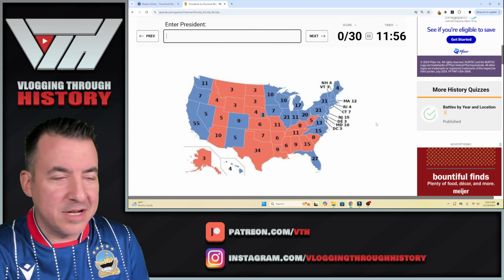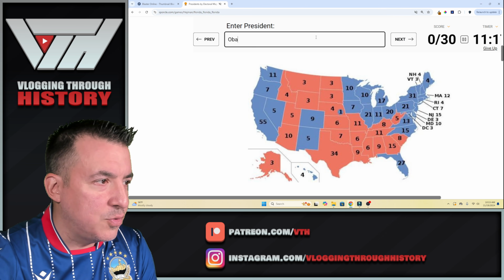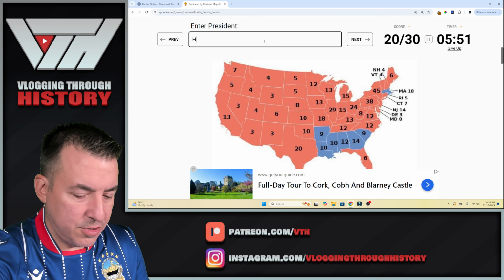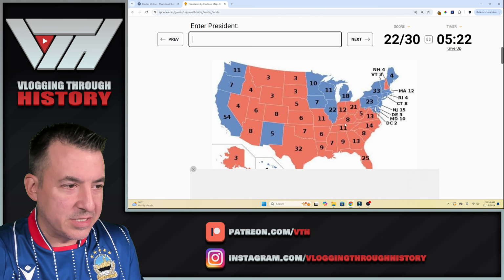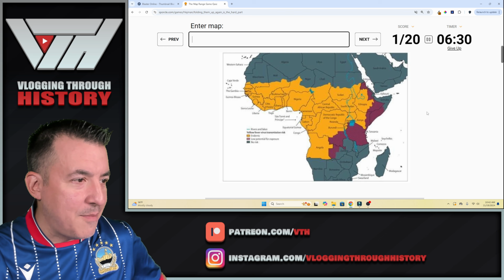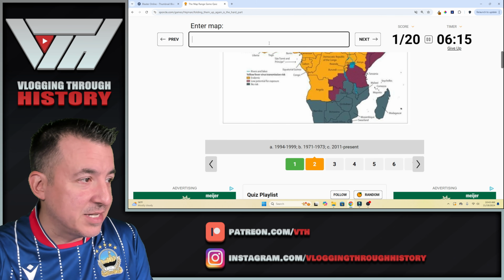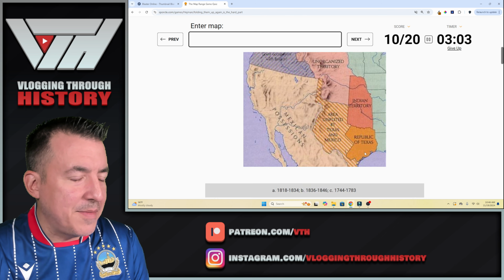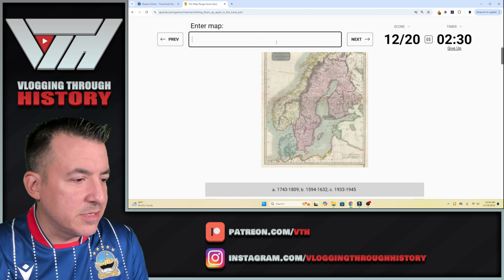Can I Guess the Election Year based on JUST the Electoral Map?